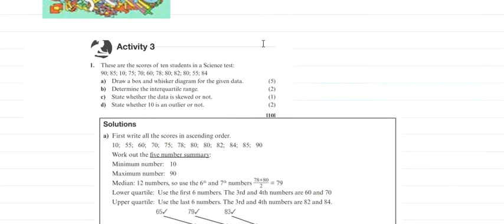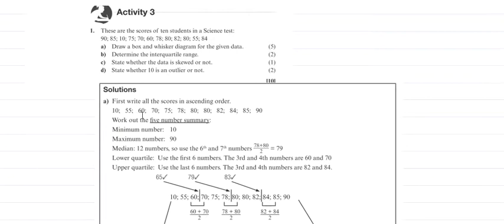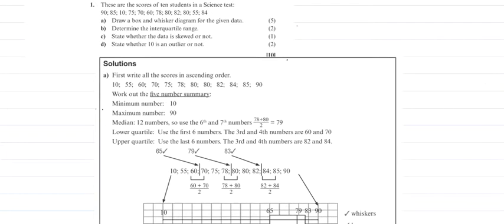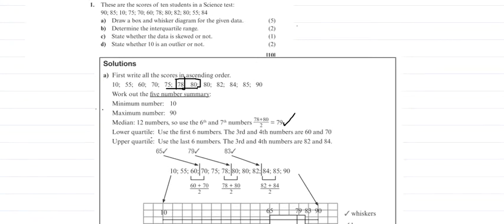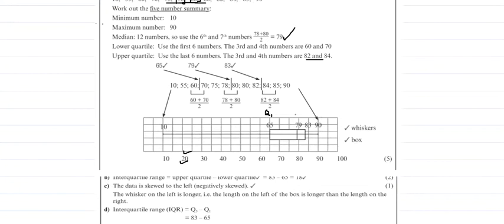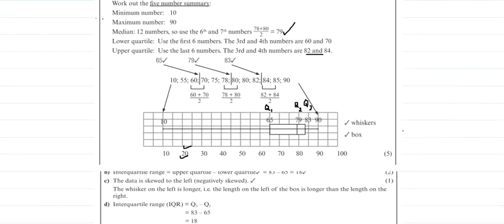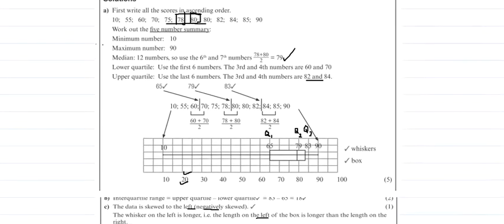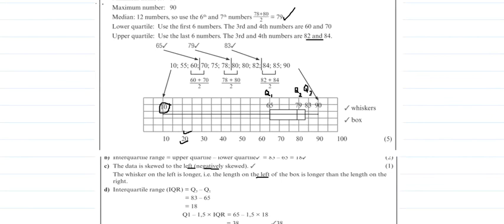DATA HANDLING B0X AND WHISKER